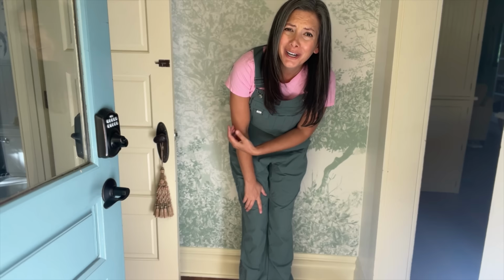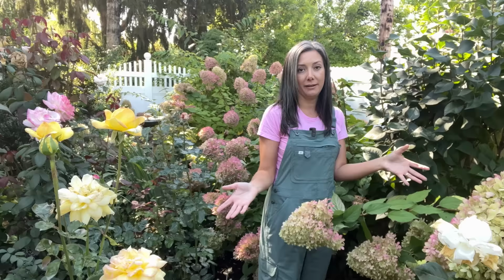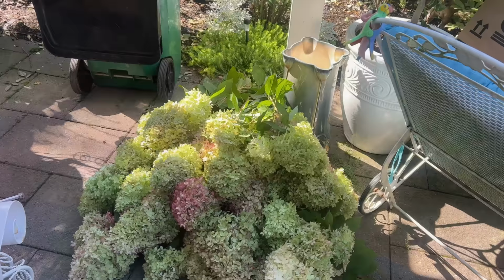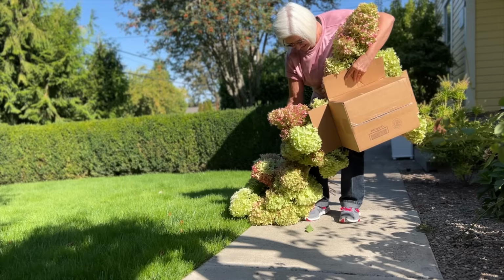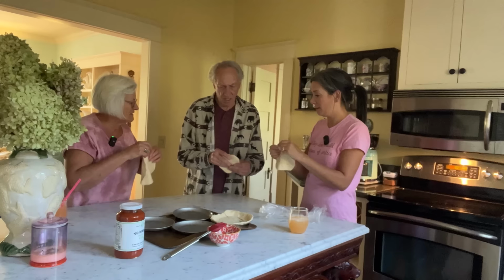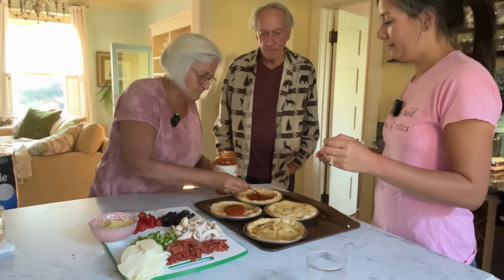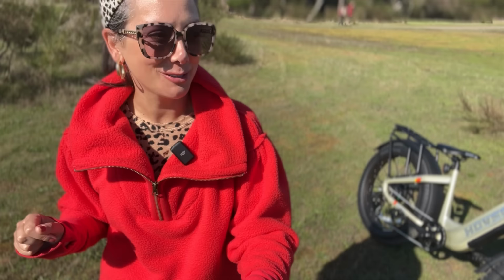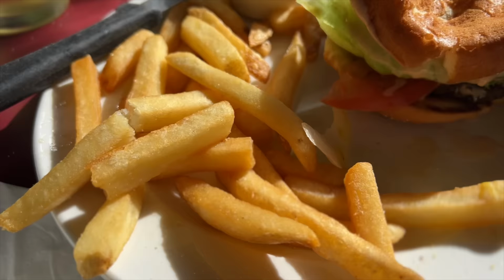VLOG | Fall Cottage Gardening | Family Dinners| Exploring the Oregon Coast on my new Hovsco Ebike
Duluth Trading Co gardening overalls
In today's Vlog, we get my cottage garden Fall ready and prune the giant lime light hydrangeas. With so many blooms, we set out boxes for free bouquets in the neighborhood! I then show my parents how to make easy personal sized pizzas and have some good laughs together.
Pete and I get away for the weekend to the beautiful Oregon coast and I try riding an Ebike for the very first time!

Ebike starts from 999$ (HovCity) & Buy Two Save Up to 1400$ ($100 OFF, Code: Selena)

All Hovsco ebikes come with 15-day return and 2-year warranty for certain bike parts.
 Hovsco partnered with tons of offline dealer shops to offer Test Ride and Maintainance Service.